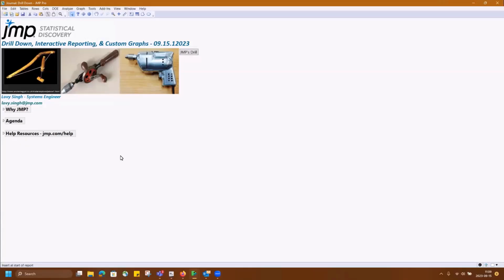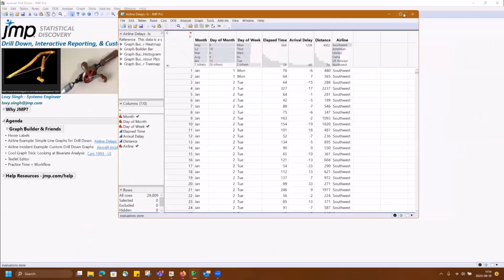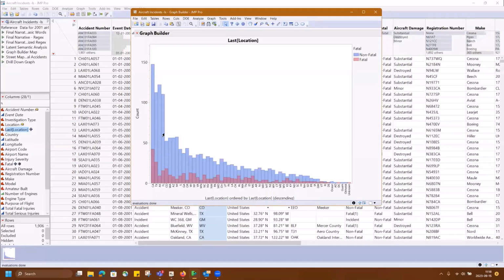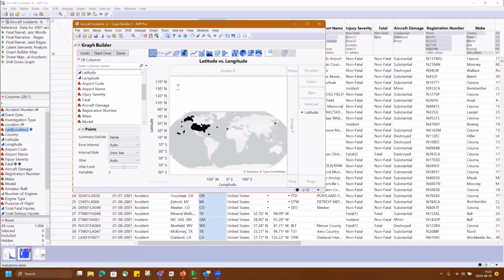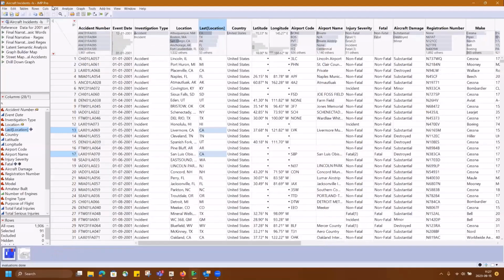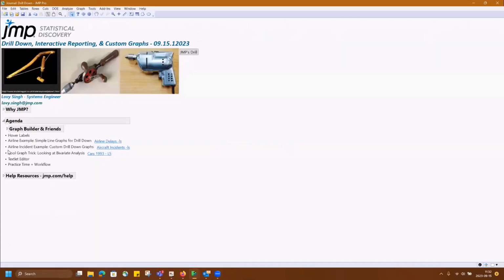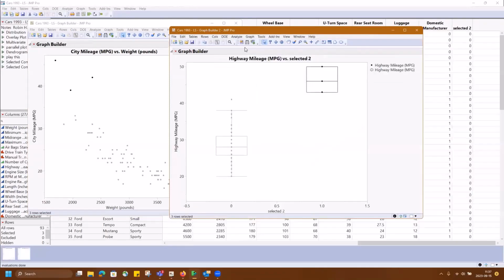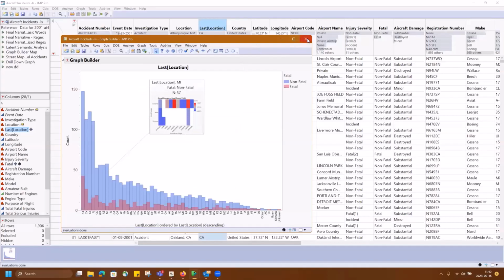(Mastering JMP) Creating Custom Drill-Down Graphs to Enhance Interactive Reporting in JMP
When you hover over a visual element or data point in a JMP graph, you see a basic description of the data point in a Hover Label. You can also easily add one or more levels of interactive graphs with data point information to a Hover Label using Graphlets.  These drill-down graphs are predefined and editable.

00:00 Understanding JMP Hover Labels
05:32 Using Hover Labels in Graph Builder Drill-Down Graph Sequences of Pop-Up Information about Data Points
10:16 Building Graph builder Drill-Down Graphs for Airline Data
22:12 Using Graph Builder and Selected Formula to Locate Points on One Graph and Compare to Rest of the Group on Another Graph.
27:11 Editing Gridlets to Remove Data from Drill-Down Graph

Got a question about JMP? It's probably been answered on the JMP Community: